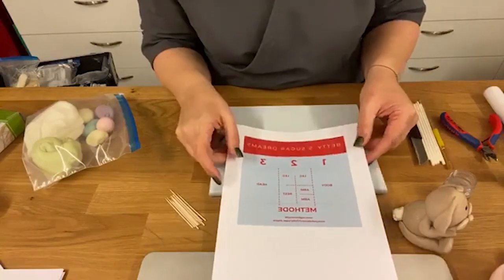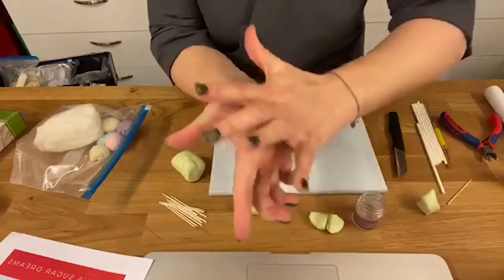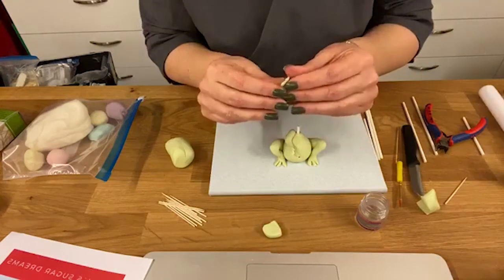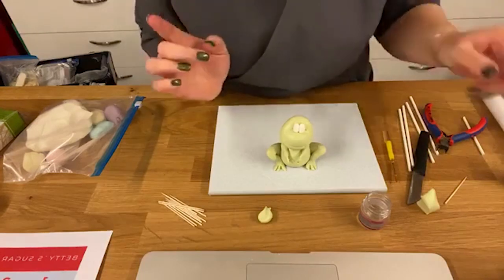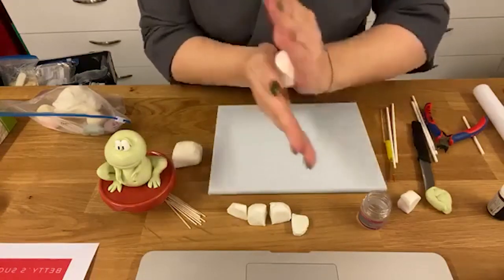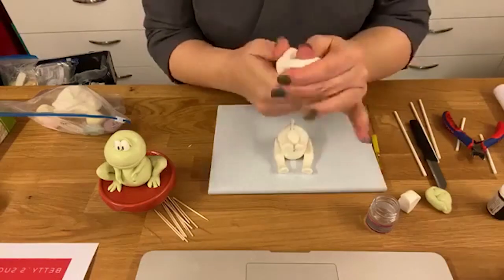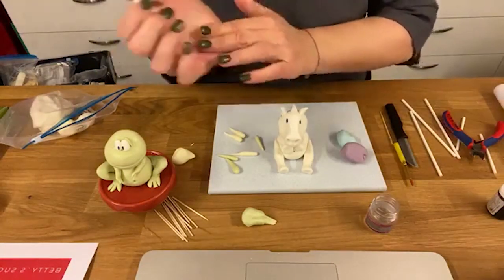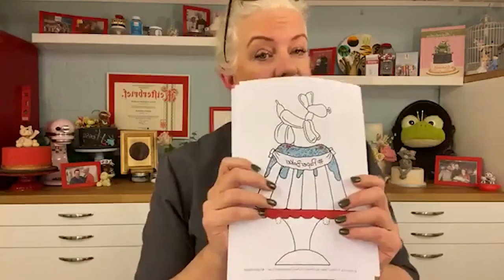Frog and Unicorn Modelling with Bettina!